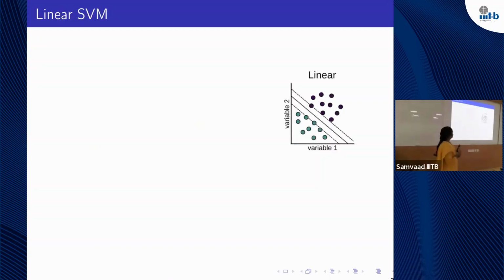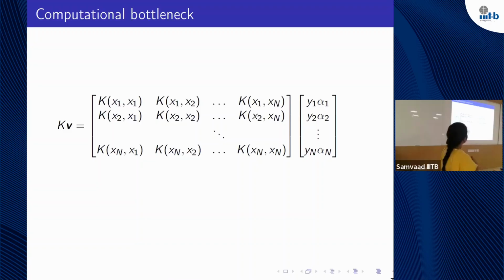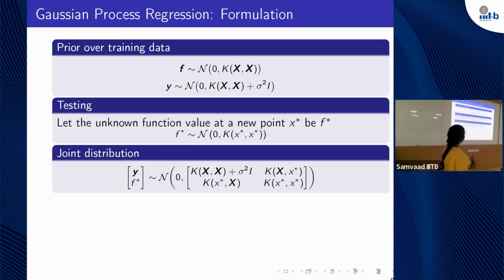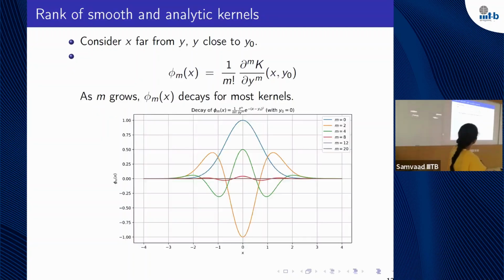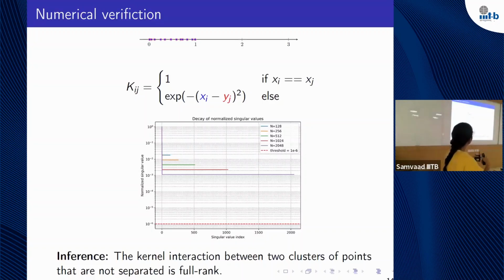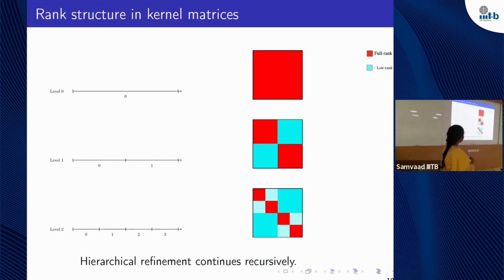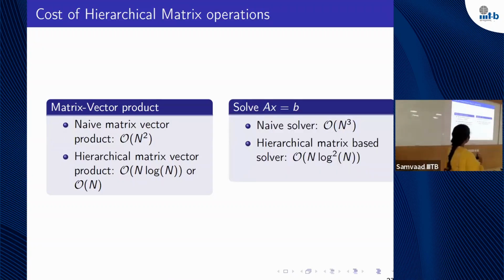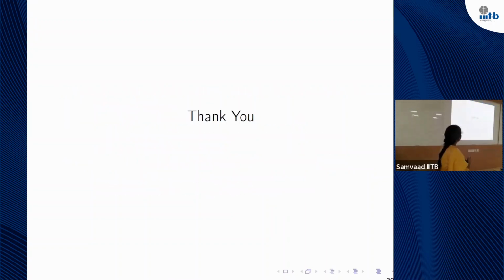Samvaad Talk by Prof. Vaishnavi Gujjula, Assistant Professor, IIIT- Bangalore (September 22, 2025)